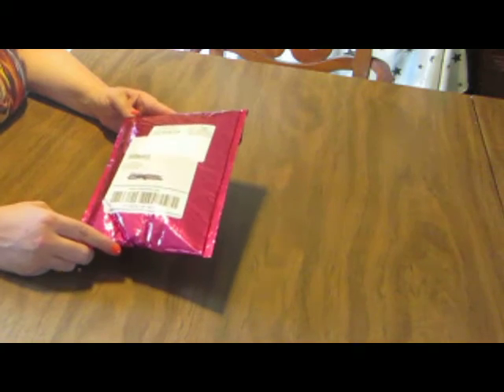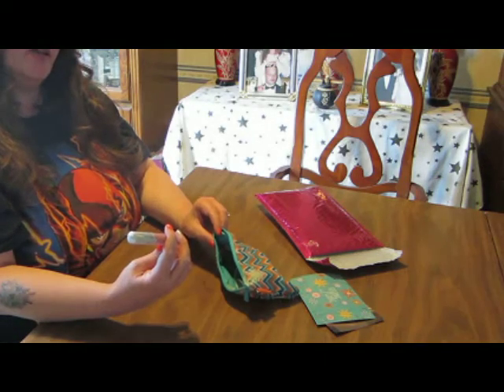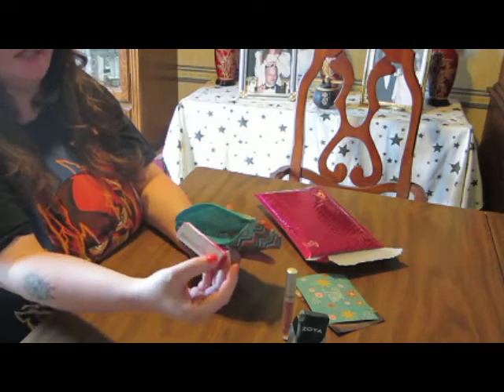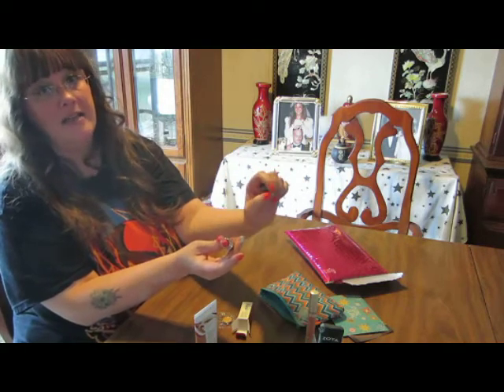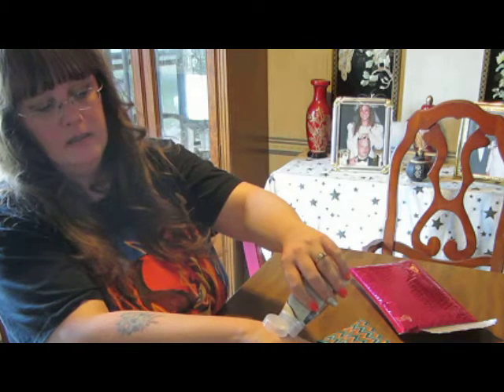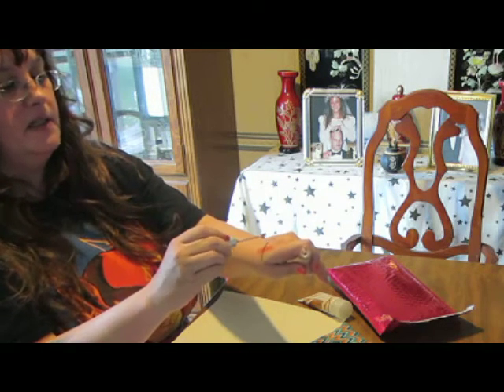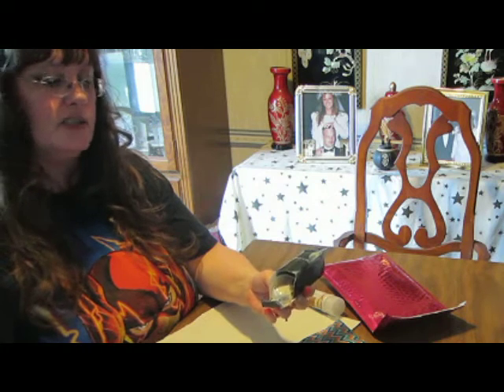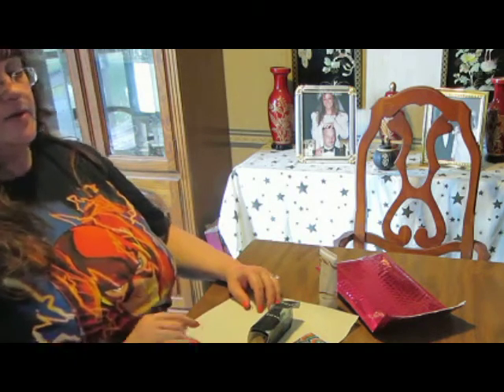Ipsy Glambag May 2013 first impression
Online subscription ~ $10.00 a month.

My Zoya nail polish was completely shattered :(  I sent an email to Ipsy Friday afternoon and they responded today ~ Sunday.  They said they will send me a new Zoya nail polish and a roll on perfume.  So far the customer service is awesome.  Very fast respond, I wasn't expecting a response until Monday.